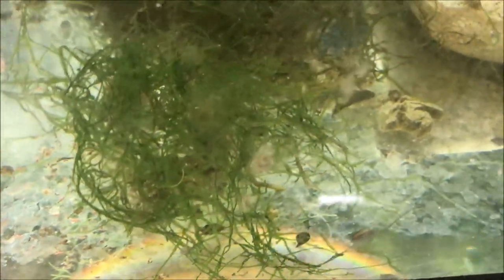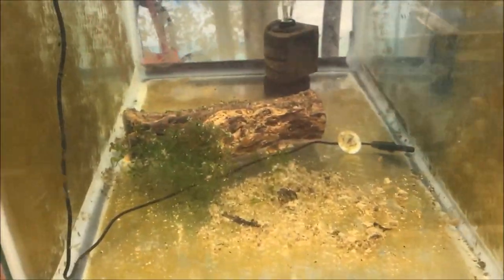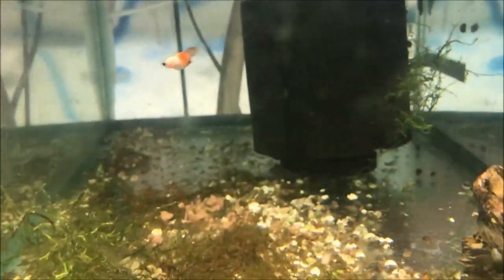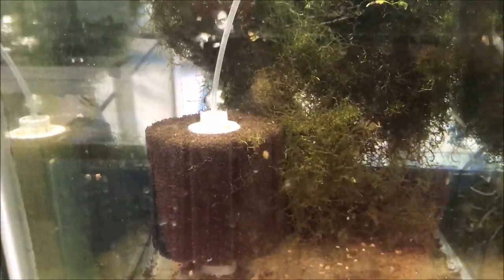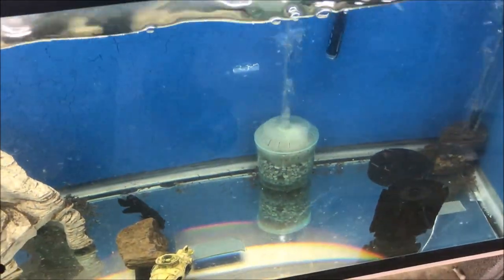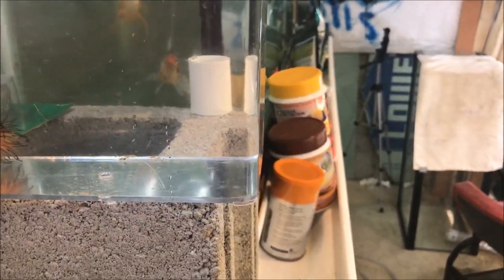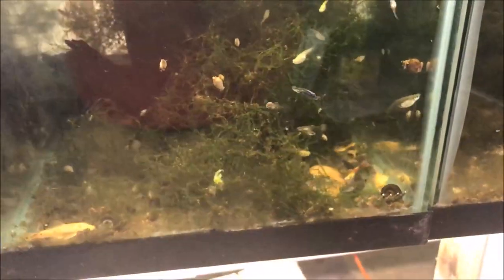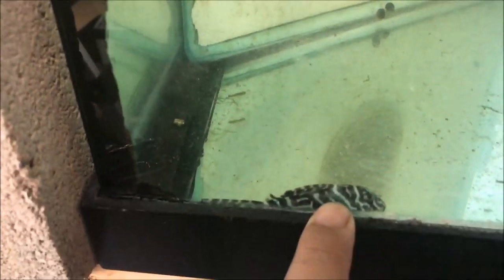What did I buy at the BCAS Auction Aquarium Fish Room VLOG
What did I buy at the Bucks Count Aquarium Society Auction?? Check out this Aquarium Fish Room VLOG showing my new L333 King Tiger Pleco, my new Albino Bristle nose Pleco, my new Blue Black Guppies and my new Long Fin Bristle Nose Pleco!

Seachem Prime

Seachem Safe

Prazi Pro

Ich X